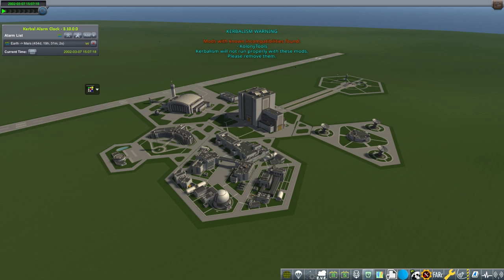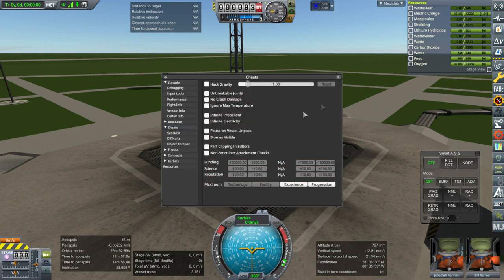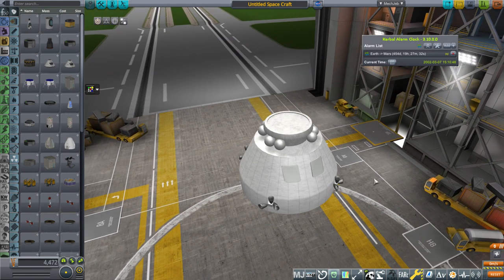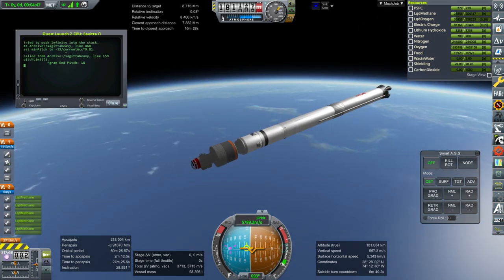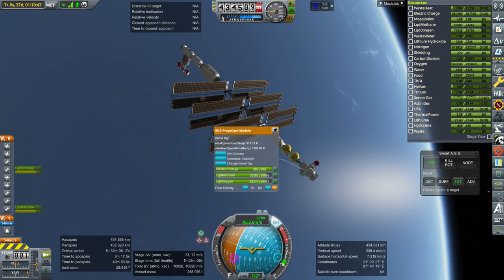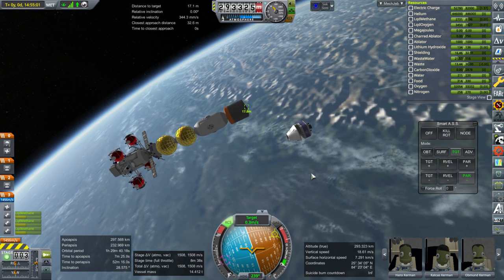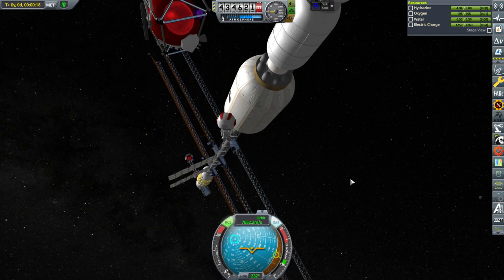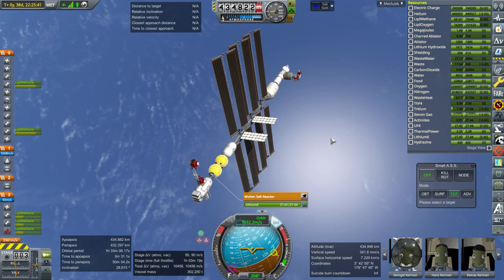KSP 1.6.1 RO and Kerbalism - Mars Colonization 024 - New Crew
After dealing with a RO-Kerbalism upgrade problem and introducing a new water recycler part, I send a crew of kerbals to the Mars Transfer Vehicle 2 to remove an extra docking port and check out the supply situation.